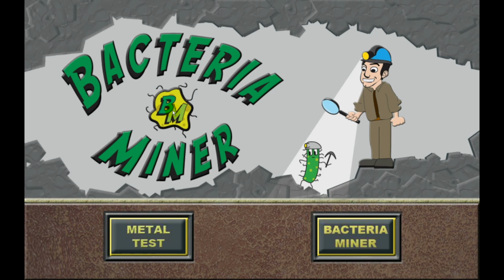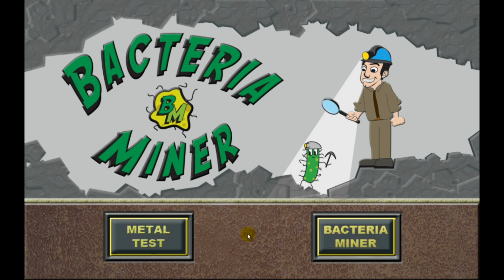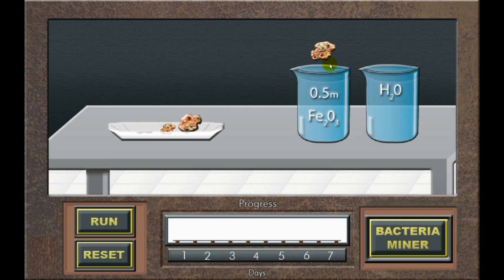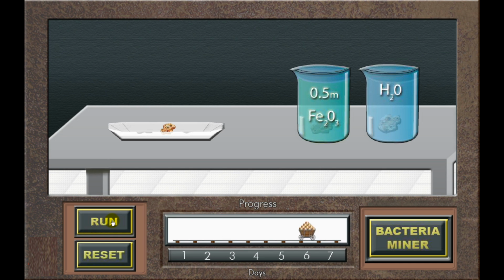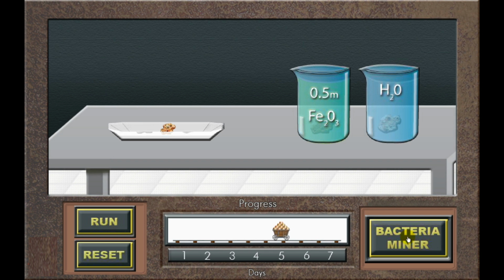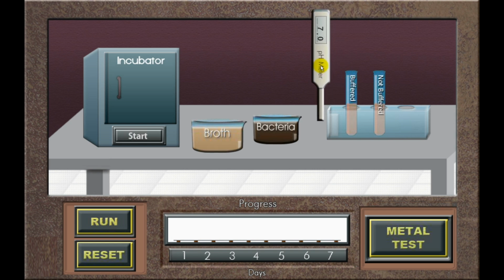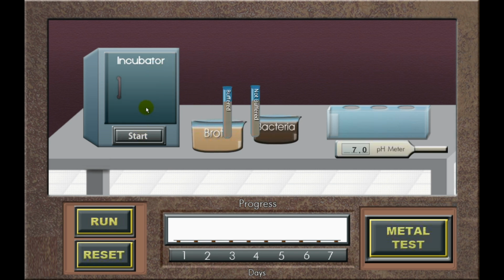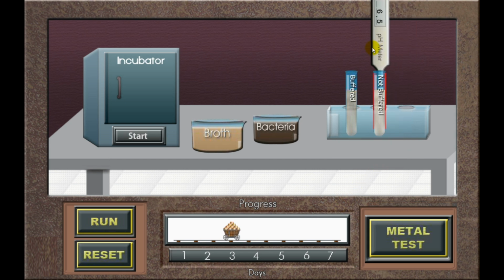Bacteria Miner Walkthrough